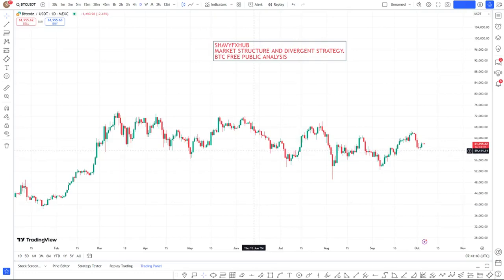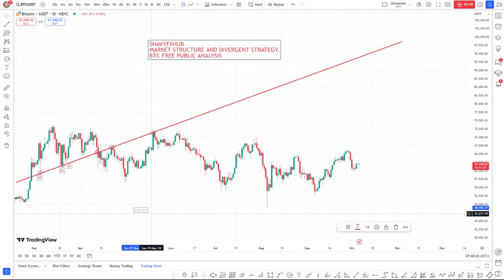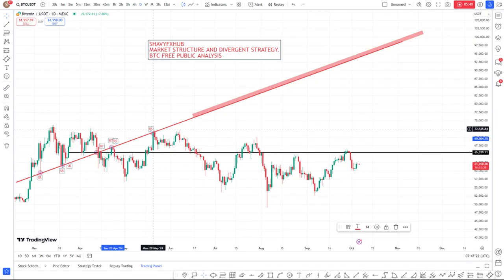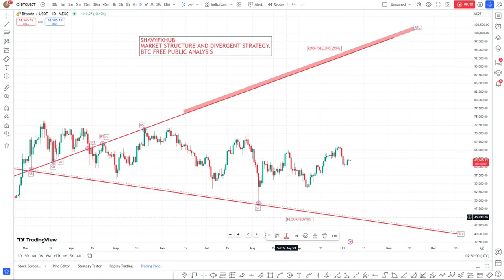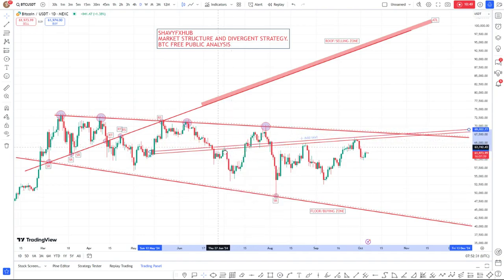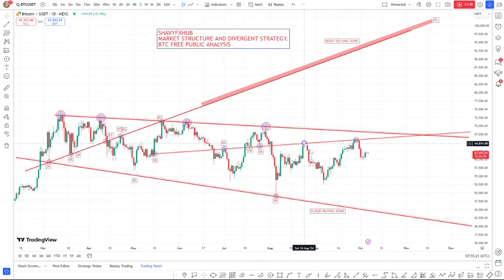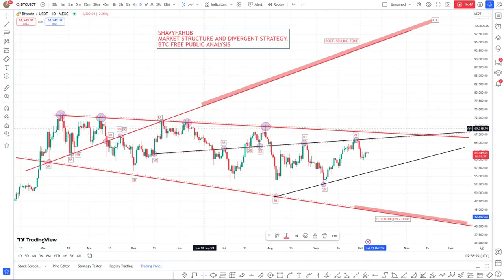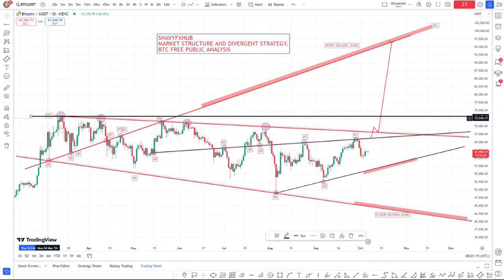BTC ONLY STRATEGY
Buy and sell from the close of previous day candle is a good strategy but i will recommend that you add shavyfxhub strategy to it, which is based on break of structure followed by a retest,